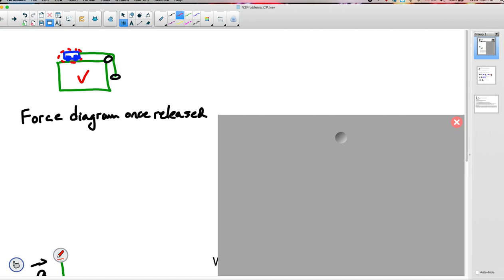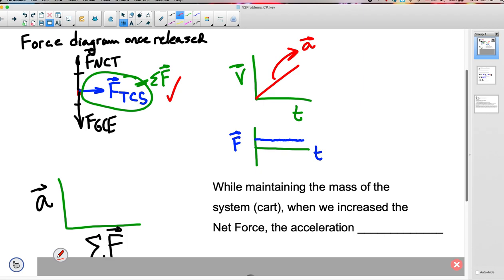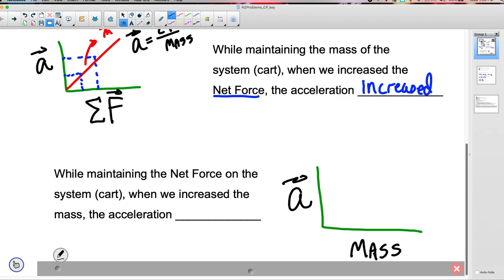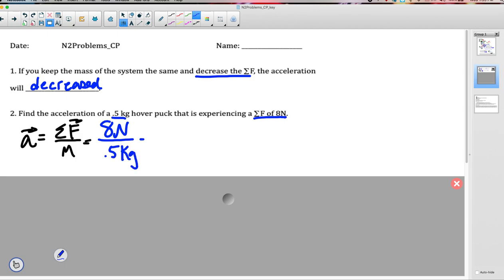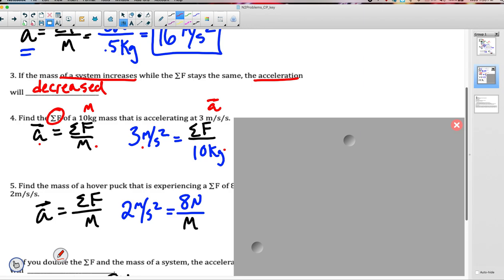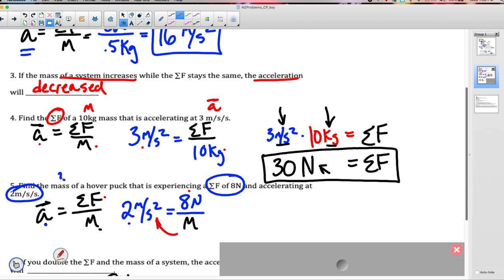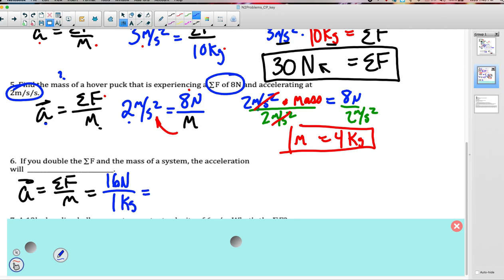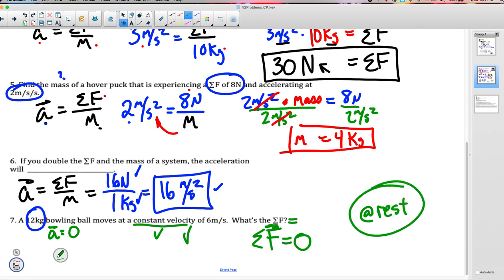N2 Notes 5 26 21